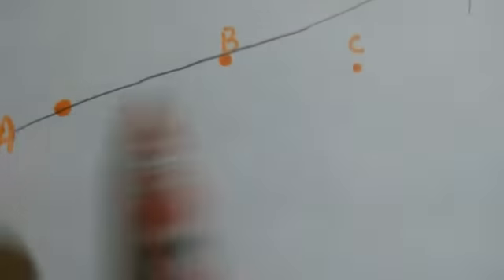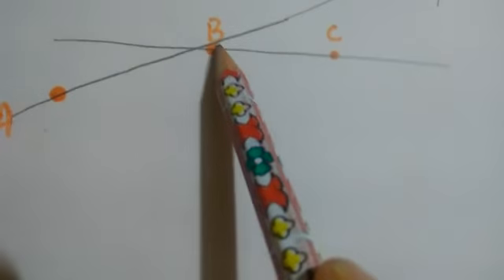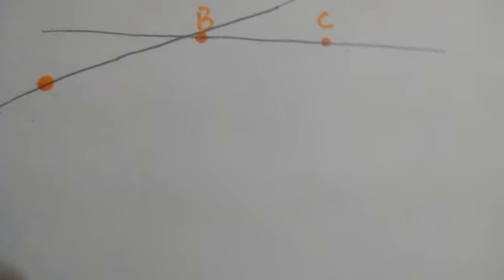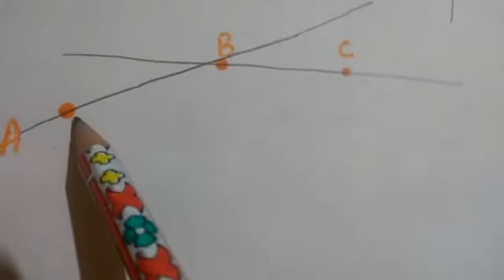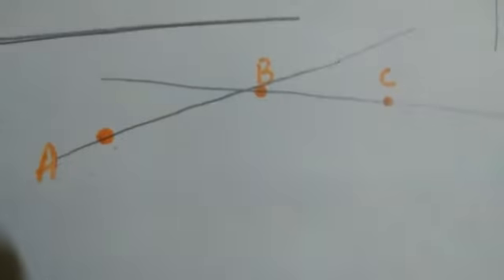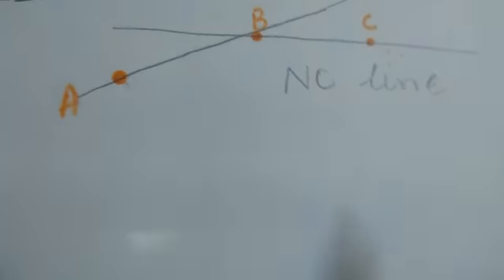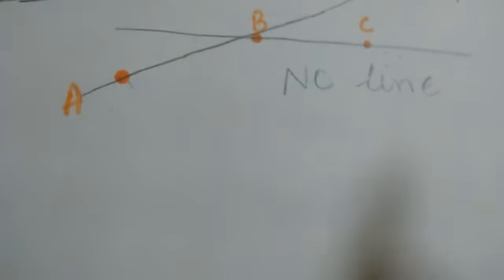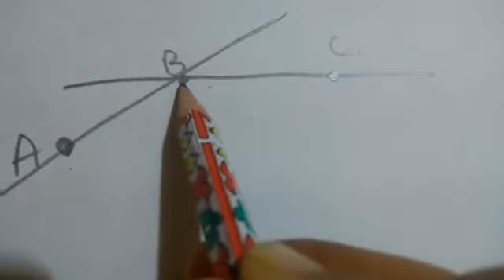CLASS 6TH MATHS CH 11 BASIC GEOMATRICAL CONCEPTS PART 3